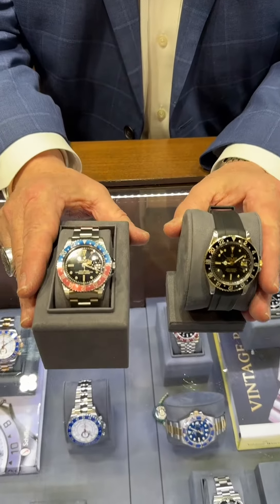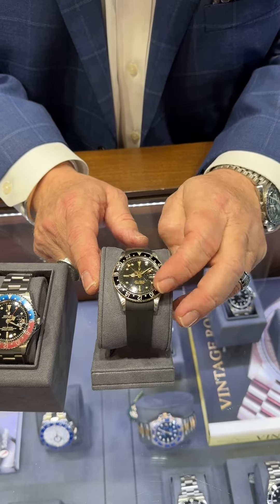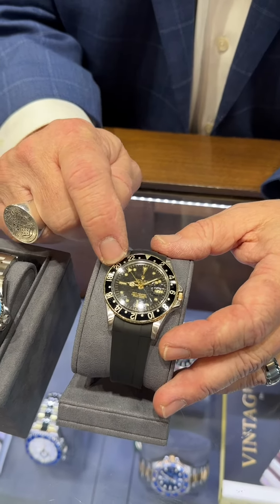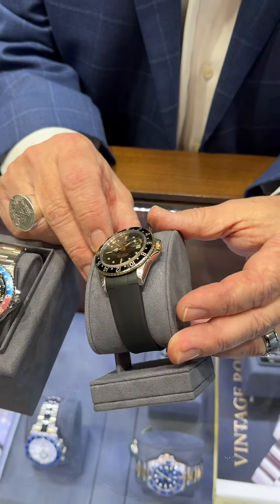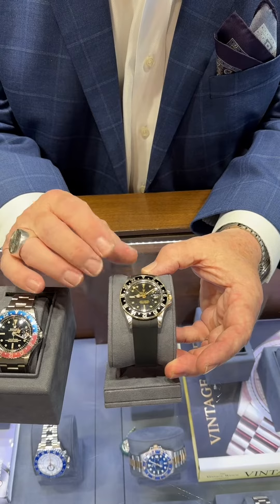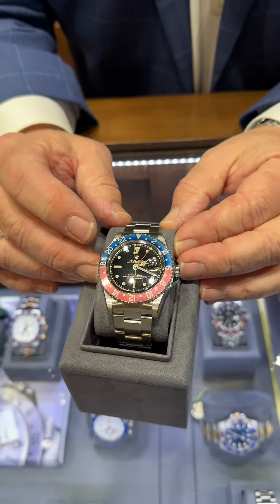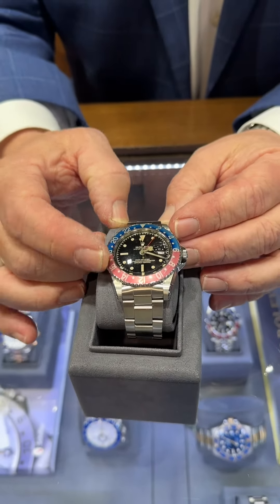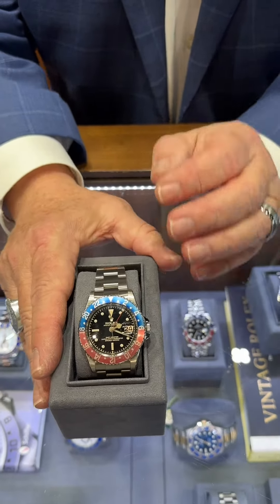Vintage Rolex GMTs from Fox & Bailey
1961 & 1997 Rolex GMTs -- Come see Mickey and put an amazing vintage Rolex on your wrist. These two timepieces are as cool as it gets.

Both are Bailey's Certified Pre-Owned Rolex.